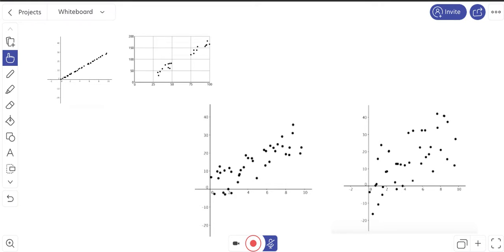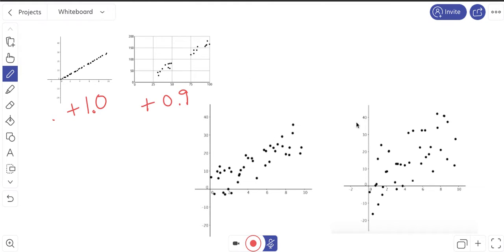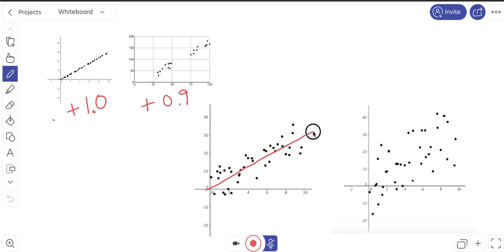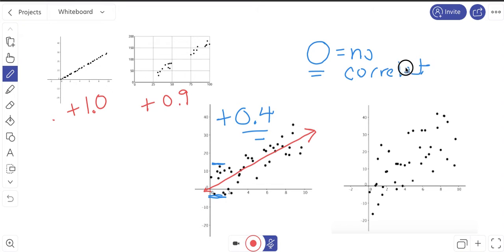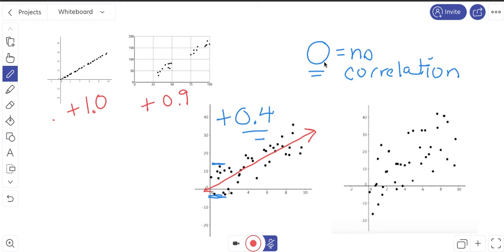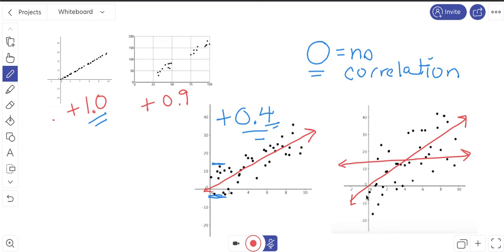Math 8 Module 5 - Lesson 5.6 Video #2 (Weak Correlation Coefficient)